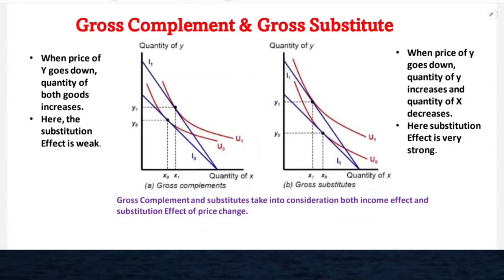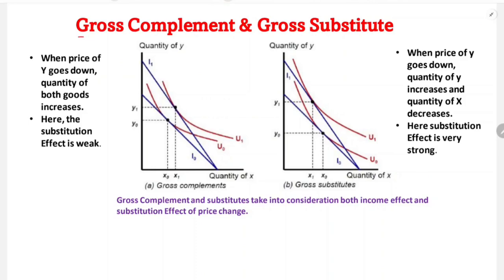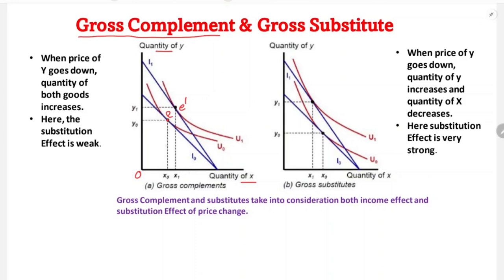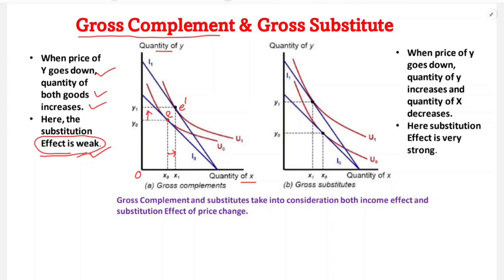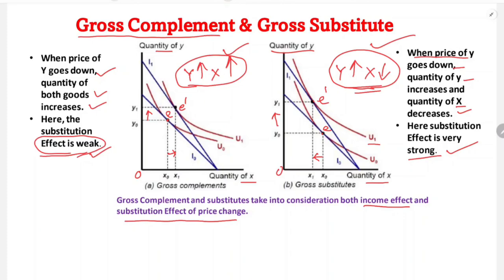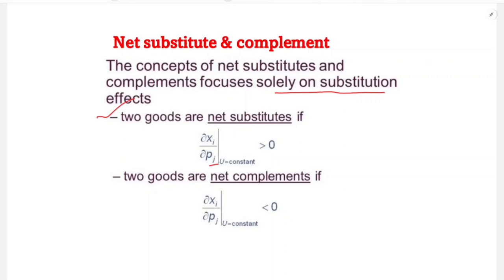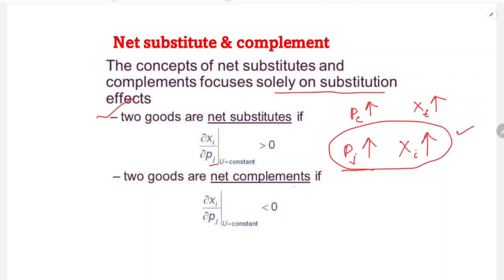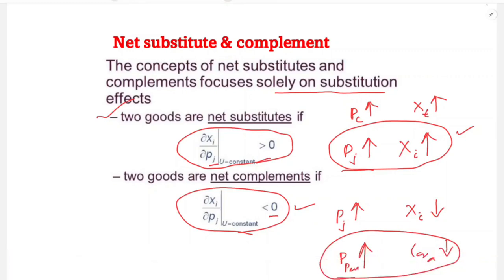Gross Substitute & Compliment || Net Substitute & Compliment || Micro-1 || +3 3rd Semester